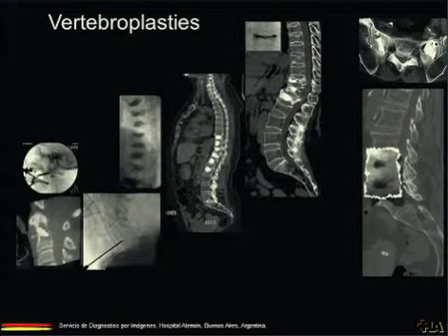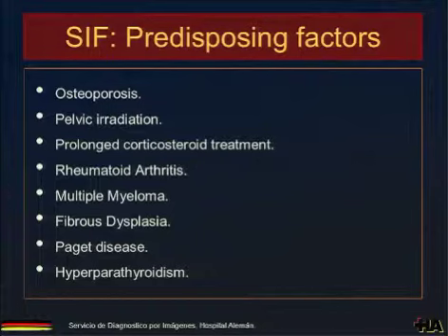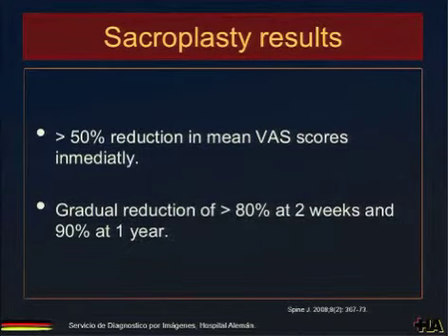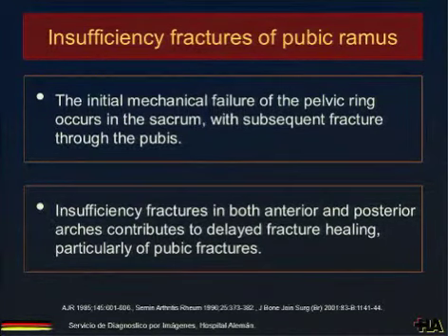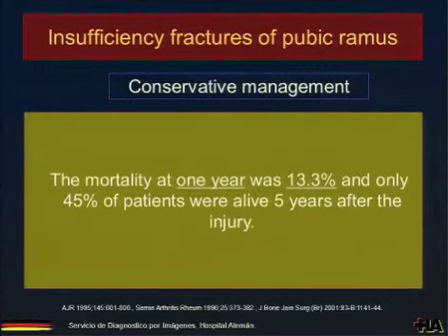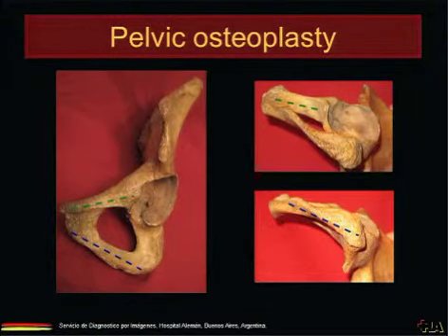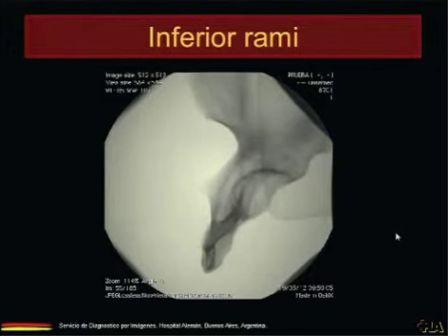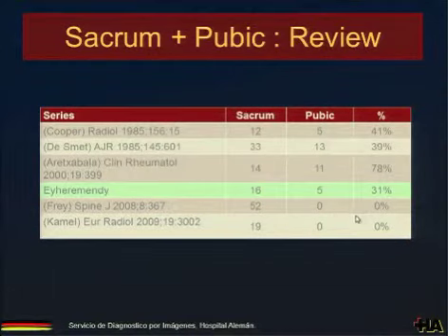SIR 2013.mov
Pelviplastia